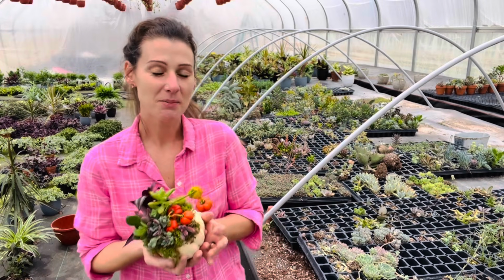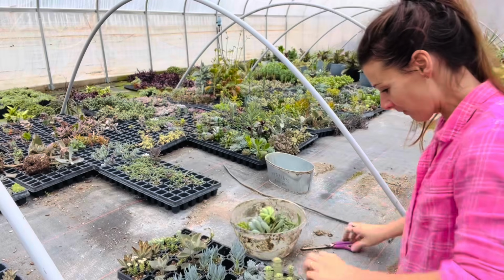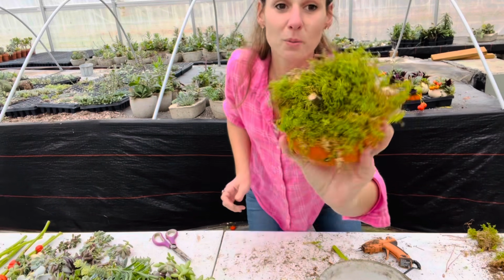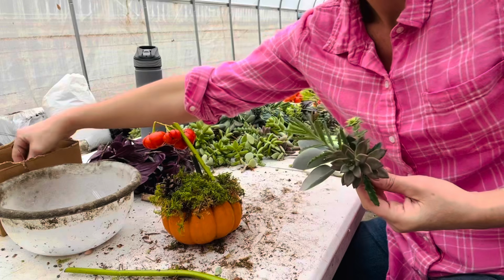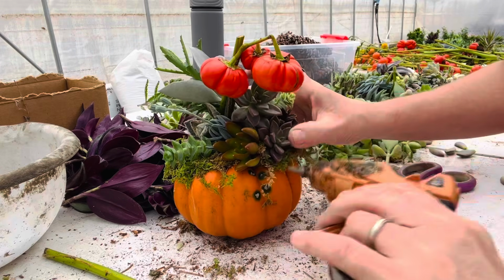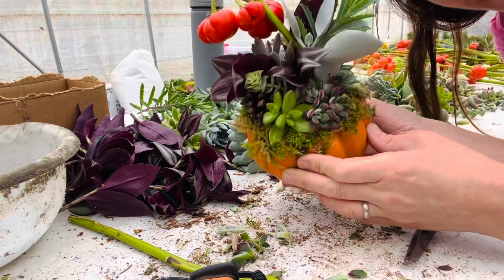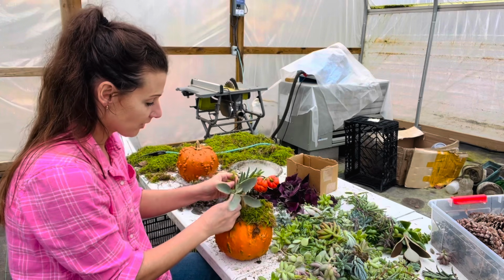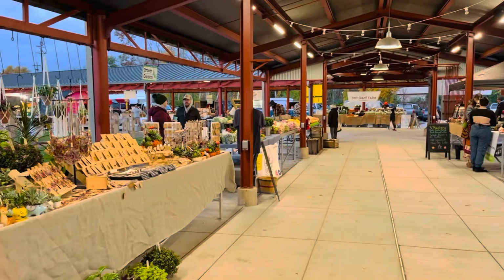Making pumpkins! 🎃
Making some pumpkins with succulents on them for fun fall decorations!